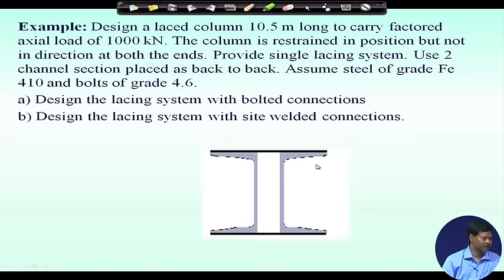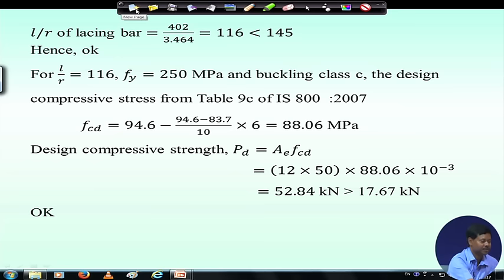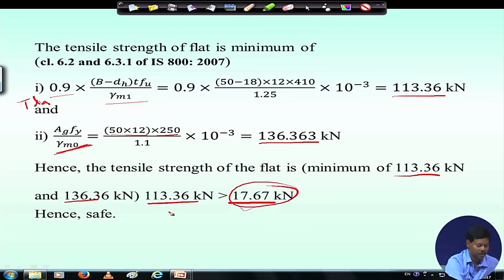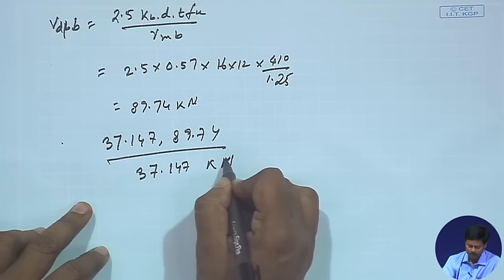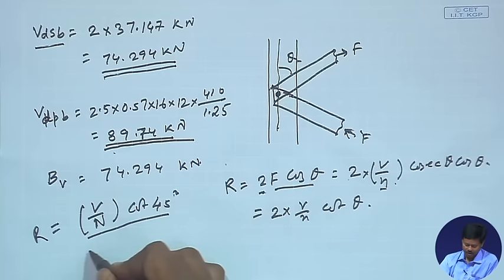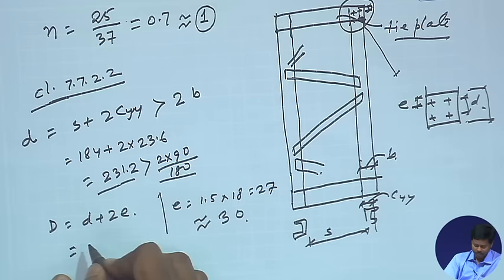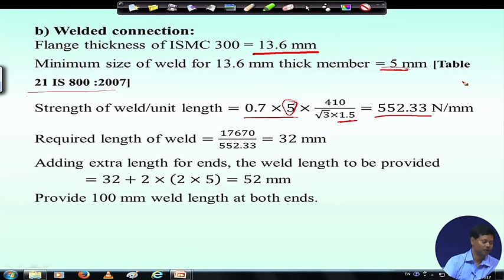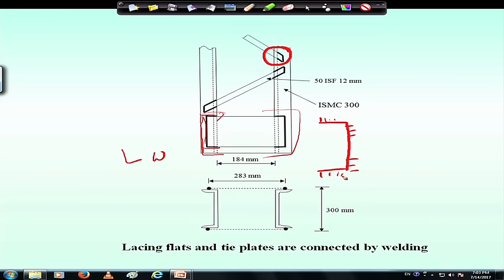Lecture 38 : Connection Design of Lacing Systems